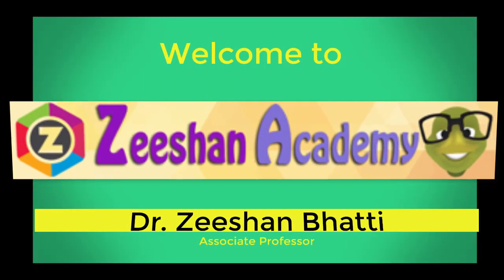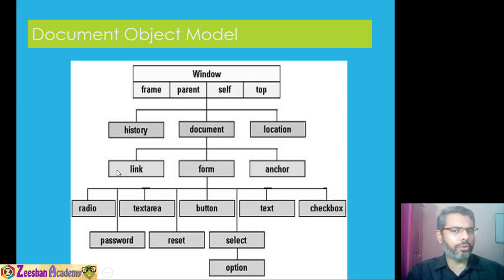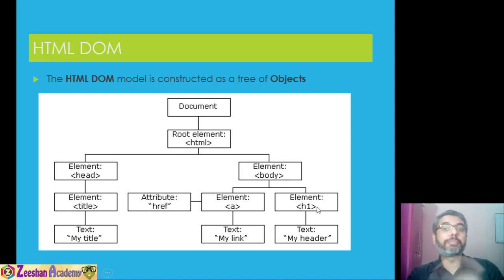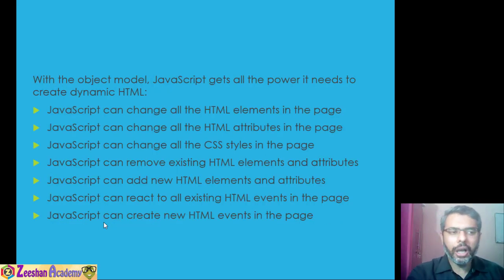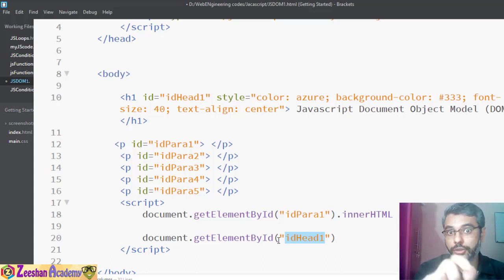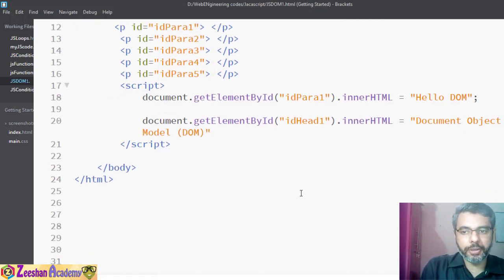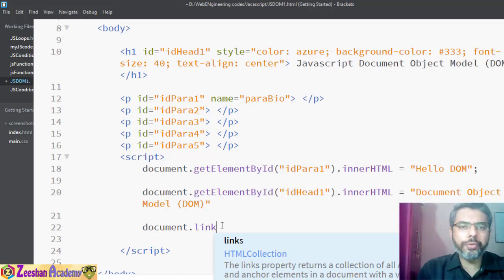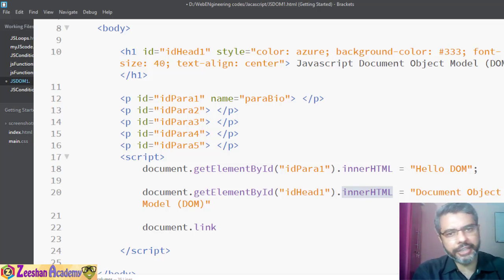JavaScript Document Object Model Tutorial | JavaScript DOM | JavaScript Full Course Part-11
JavaScript Lecture 11: Document Object Model in Javascript | HTML DOM JS | Window & Document Object

✔️👉the terms you want in this video are✔️
javascript tutorial
introduction to javascript
javascript
javascript tutorials for beginners
javascript introduction
javascript tutorials
javascript lessons for beginners
javascript beginner tutorial
what is javascript
js tutorials for beginners

javascript tutorial,

javascript tutorial for beginners 2022,

javascript tutorial for beginners full course,

 javascript,

 javascript tutorial,

 learn javascript,

javascript tutorials,

javascript basics

javascript course

javascript programming

javascript beginners

javascript hindi

learn javascript in hindi

JavaScript W3schools.
W3schools JavaScript tutorial,
W3schools web development tutorials,
w3schools online web tutorials,
 JavaScript course,
zeeshan academy,
full stack web development course for beginners,
Full stack course in hindi,

Code with harry web development,